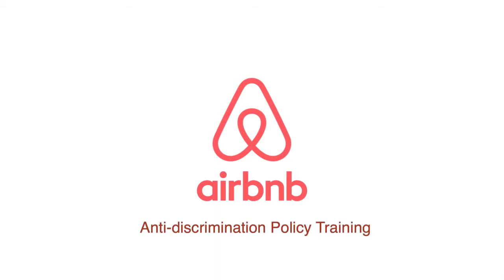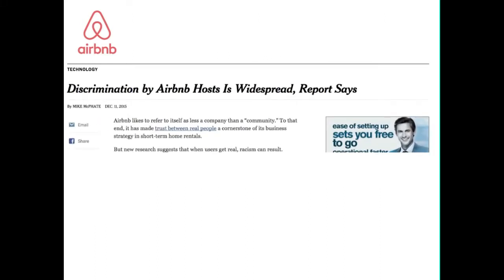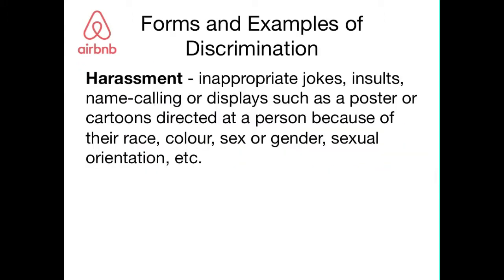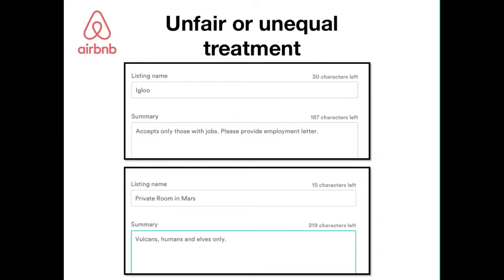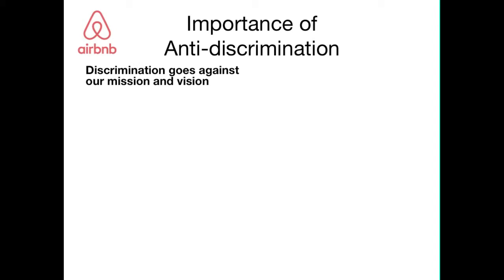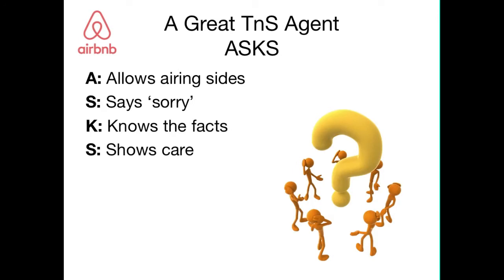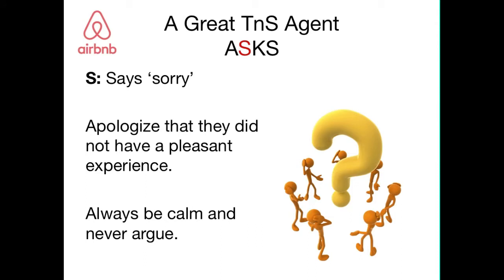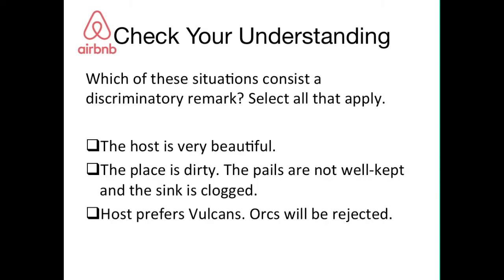Anti Discrimination Airbnb Job Application Project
This is a video made for a job application to Airbnb. None of the contents represent Airbnb's stand on anti-discrimination or the interpretation of their policy.

Copyright on the Concept of ASKS by Stephanie Anne Villa